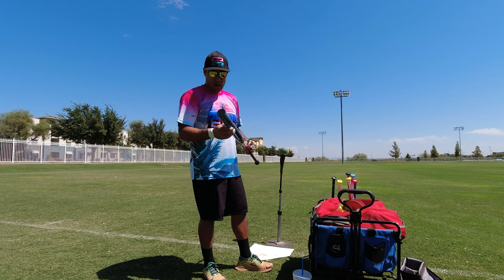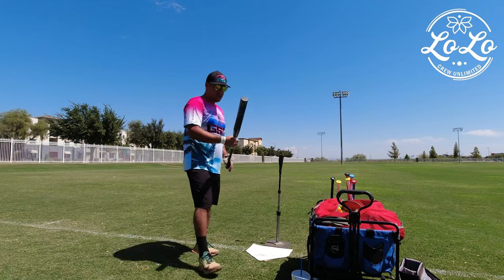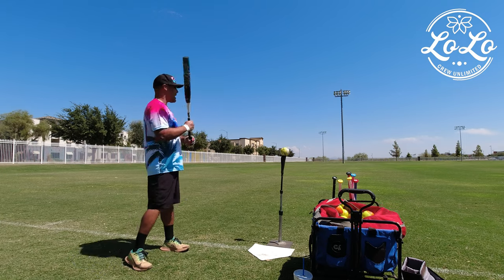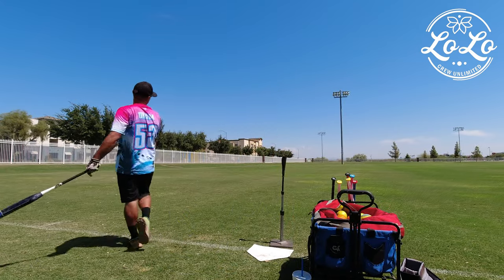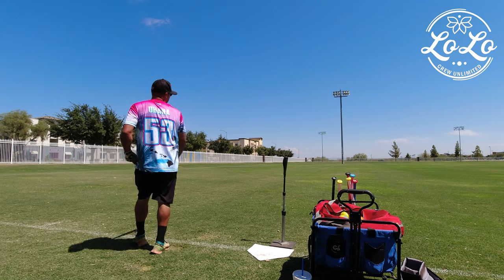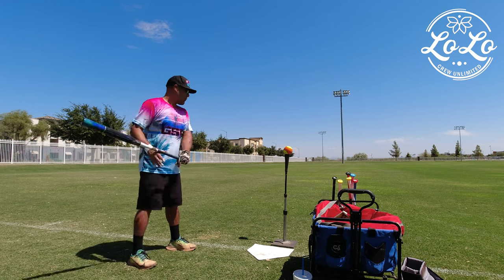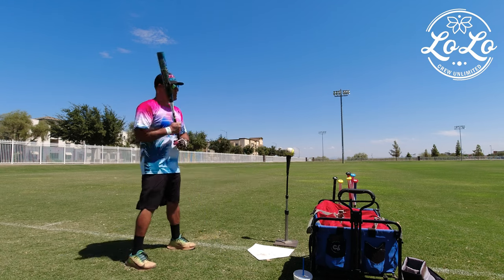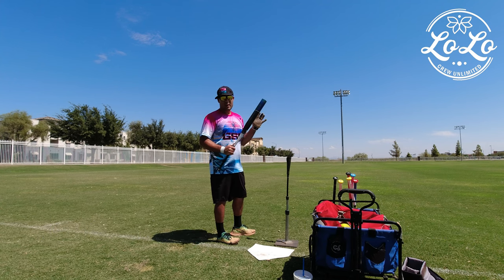2023 Monsta Dark Horse - Lolo Crew Unlimited Bat Review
For the Dark Horse or any of the other awesome stuff over at Lolo Crew, check out